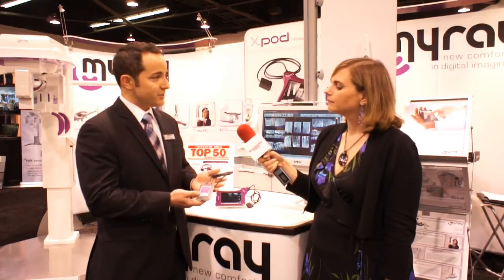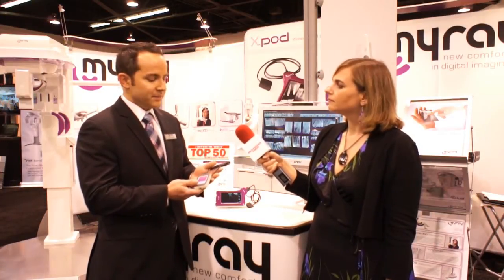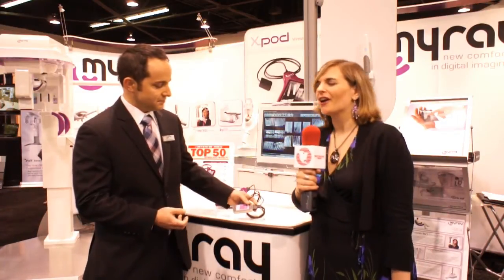MyRay -- Zen-X Digital X-Ray Sensor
Ryan Carlstrom, Director of Sales at MyRay, demonstrates Zen-X Digital X-Ray Sensor, elaborating on its design and the software that comes with it.